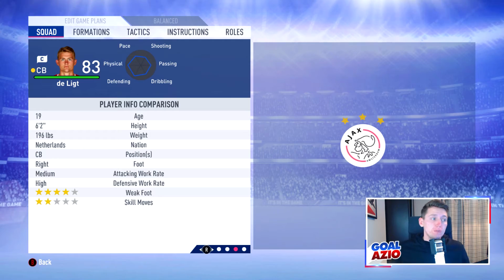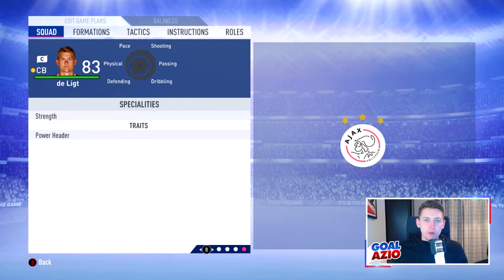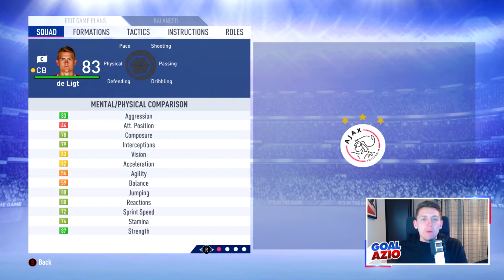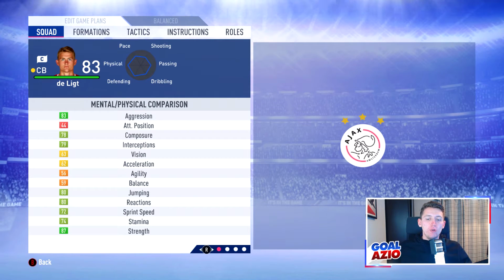The Best Centre Back #1 | FIFA 19 Career Mode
Welcome to THE BEST Series, which showcases the best player in each positions in FIFA 19 Career Mode. Today we look at the first player in the centre back pairing!

Today I am bringing you the best right back you can sign in FIFA 19 Career Mode, I take in several factors when choosing the player and find out who it is today!

► FIFA 19 Career Mode Tutorials

► FIFA 19 Career Mode Teams

Video uploaded by:
Goalazio | FIFA 19 Career Mode YouTuber